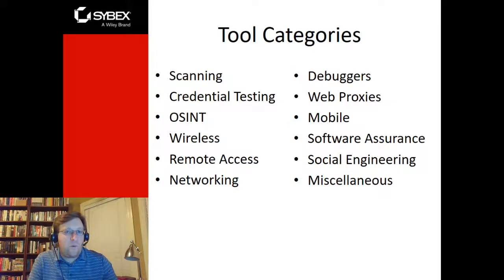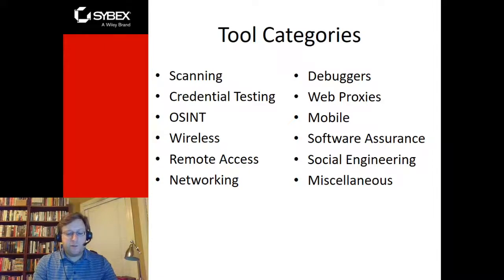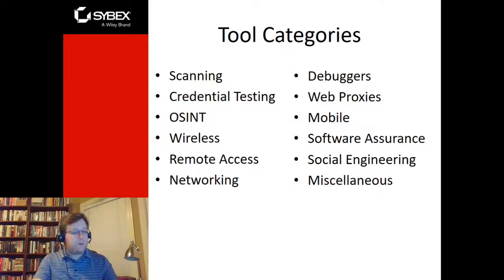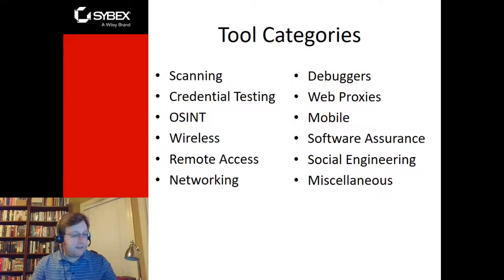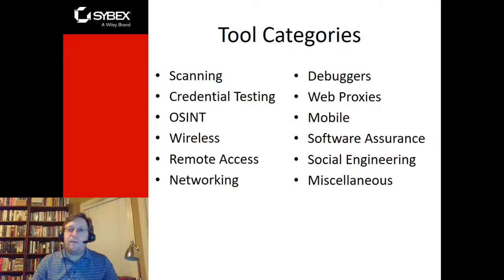Chapter 1, Part 3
CIS 214 - Preparing for the PenTest+, Chapter 1, Par t3